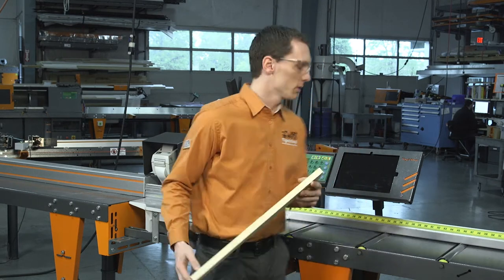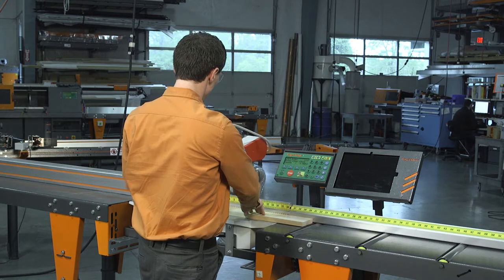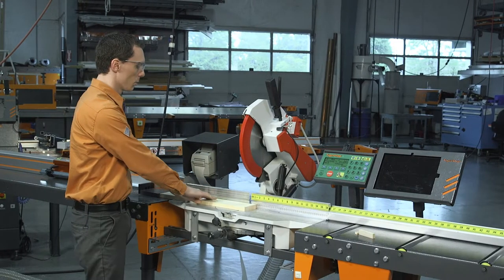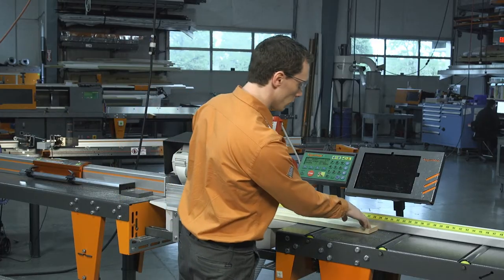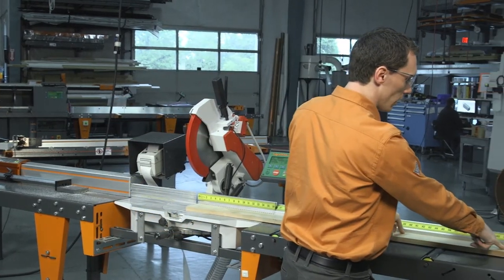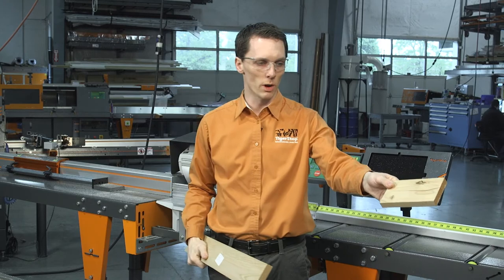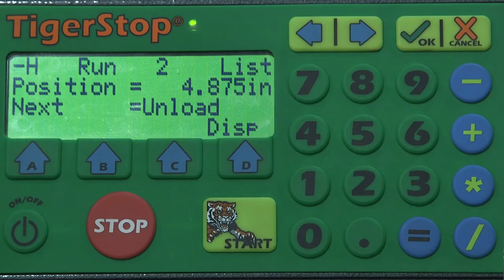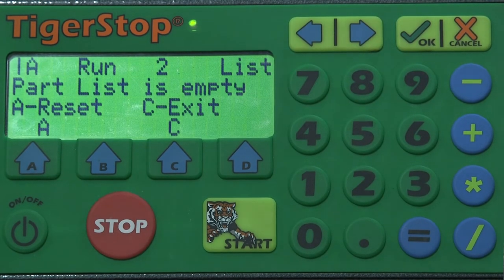Backfence Optimization™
Backfence Optimization™ also called Backboard Optimization™ is a process developed and patented by TigerStop which utilizes Dynamic Optimization™ software in conjunction with a backfence ruler. Backboard Optimization™streamlines roughly 80% of the cutting process and has a number of additional benefits that we would like to share with you today:

1. Eliminates set up time and standardizes cutoff precision and quality.
2. Eliminates time spent tracking parts with Cut List Downloading software.
3. Eliminates time required to achieve best material yields from stock using Dynamic Optimization software.
4. Provides effective processing of lower grade material.